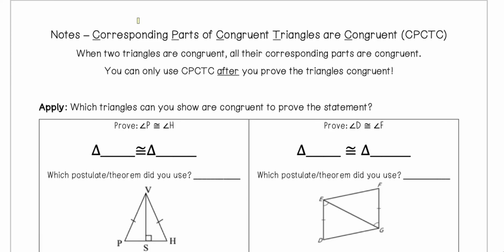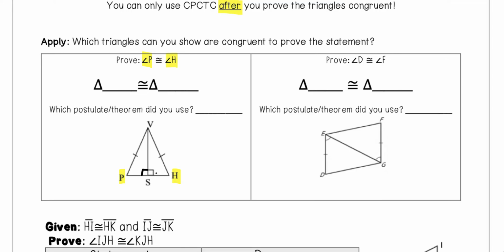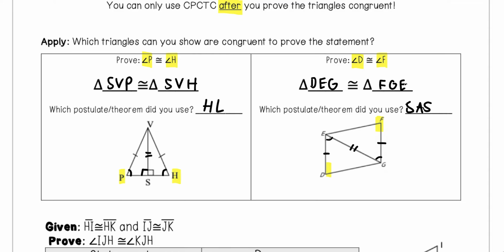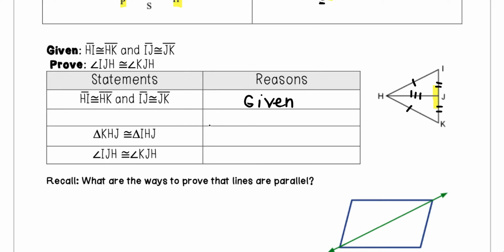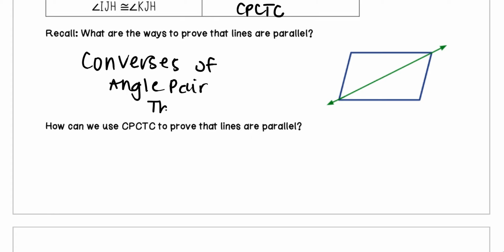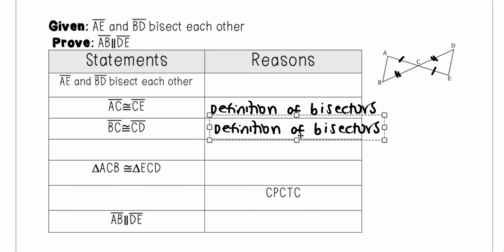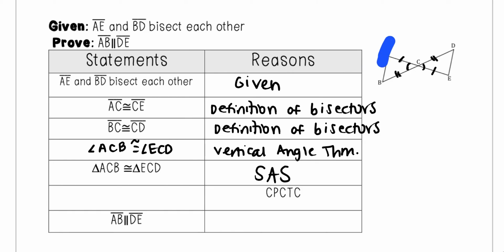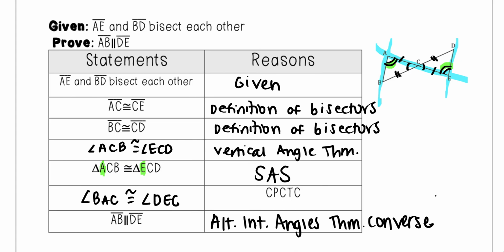Congruent Triangles Day 3 - CPCTC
Corresponding Parts of Congruent Triangles are Congruent (application in proofs)